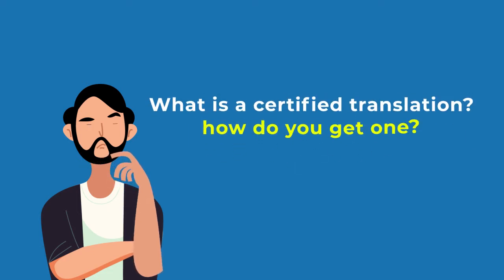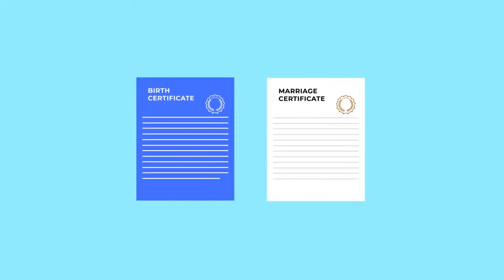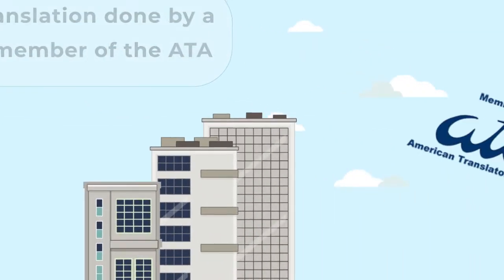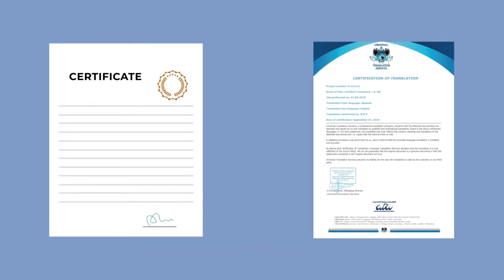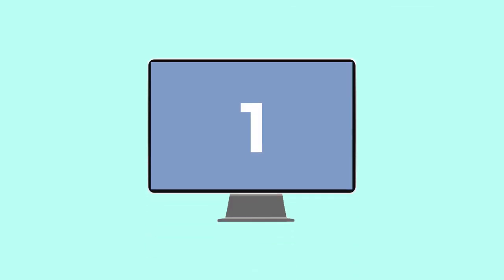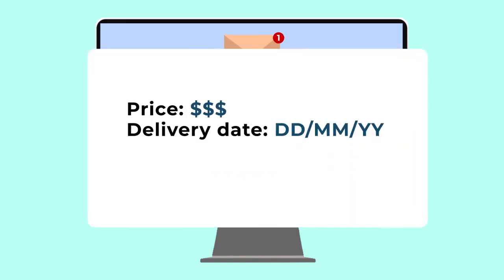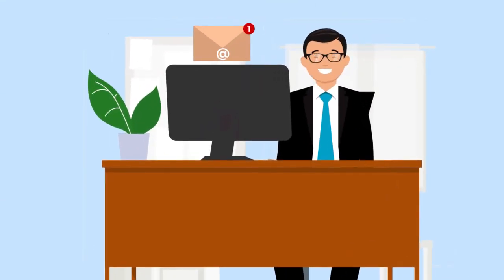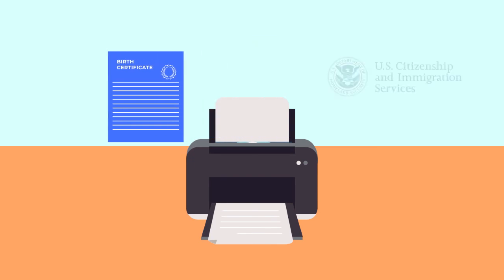Here's how to order a Certified Translation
Getting an official document translated for the first time can be complicated and confusing. But with 6 simple steps, we can show you how easy it is.

Time Codes:
0:00 What is a Certified Translation? How Do You Get One?
0:04 When You Might Need an English Certified Translation
0:11 What is a Certified Translation?
0:20 What Does It Look Like?
0:30 How to Request a Certified Translation
0:34 1. Make a Copy of Your Document & Send it to Us
0:40 2. Receive a Quote with the Price + Delivery Date
0:44 3. After Payment, the Translation is Started
0:48 4. Review Your Translation
0:52 5. After Approval, the Translation is Certified and Sent by Email
0:57 Print out the Translation & Present Them to USCIS
1:01 Need a Certified Translation? Contact Us Now